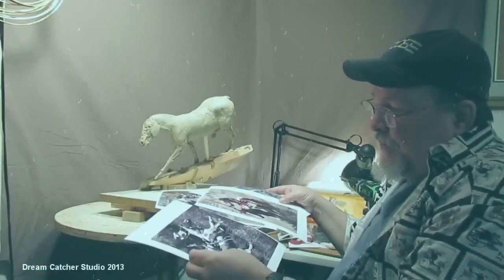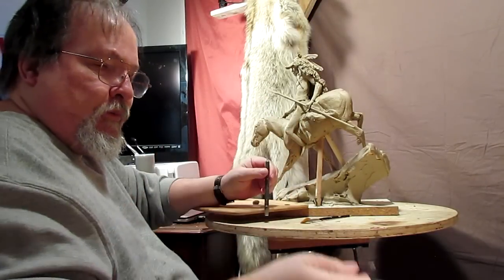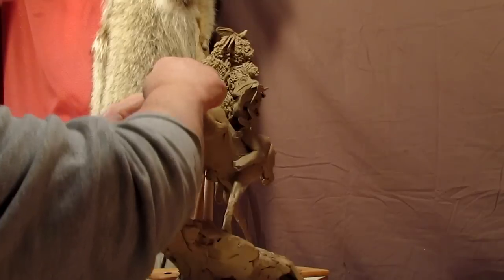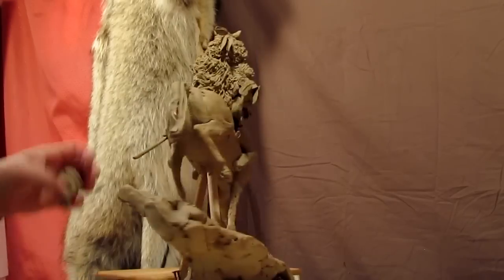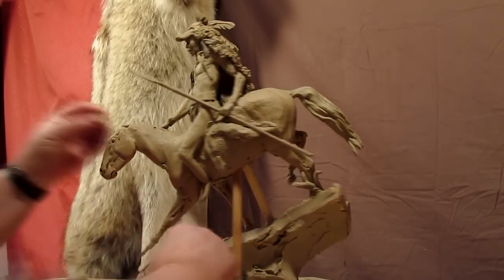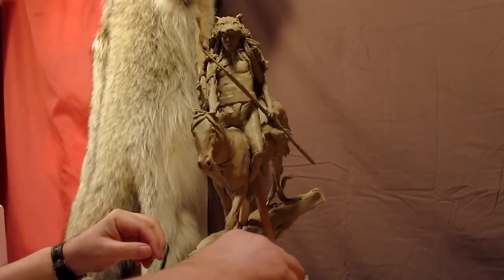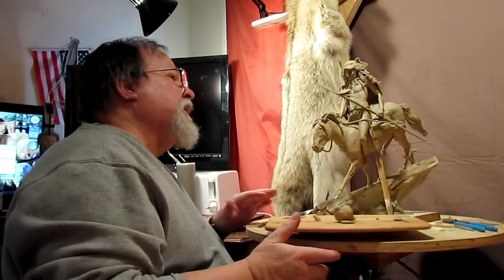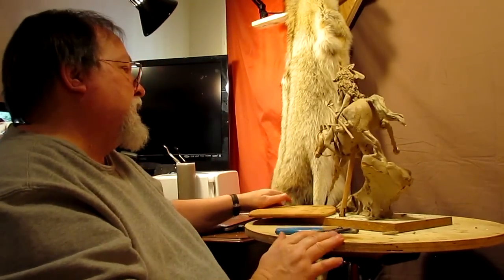Sculpting With Lemon - Down The Ridge Line - Pre-pairing the clay for Bids on Casting it